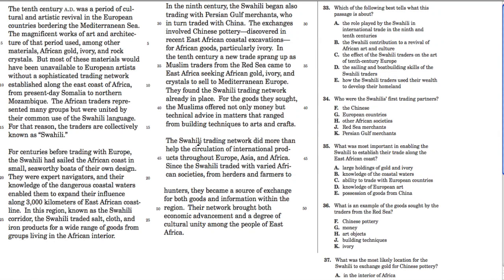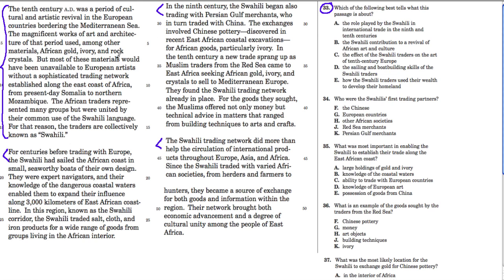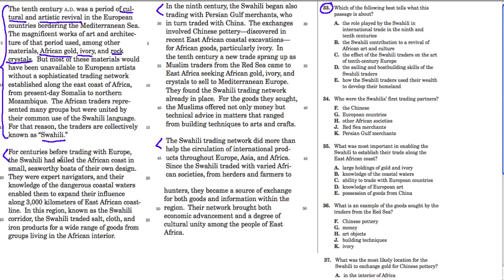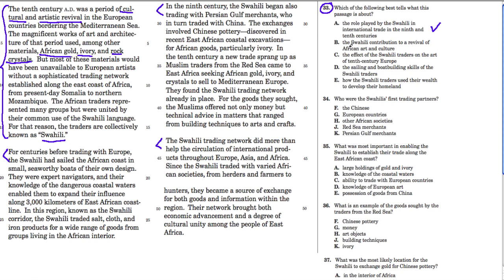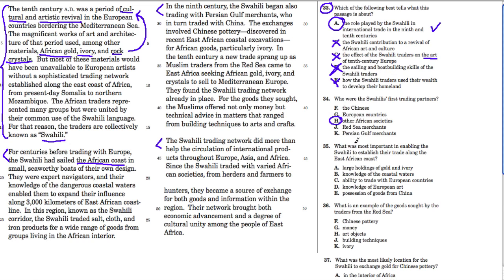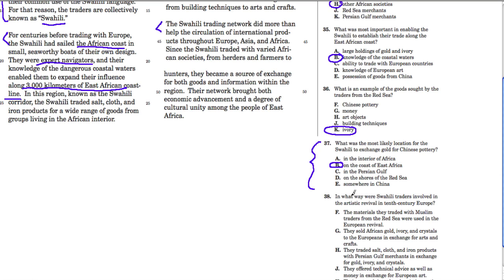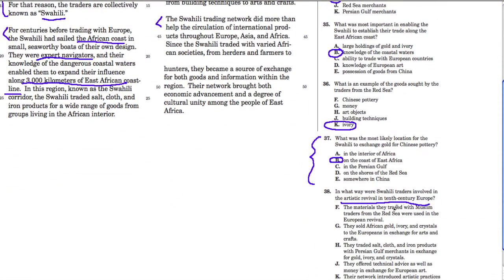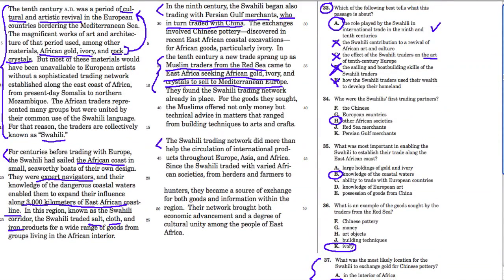SHSAT - Reading Passage 6 (#33-#38)